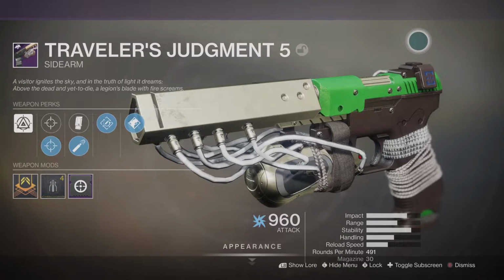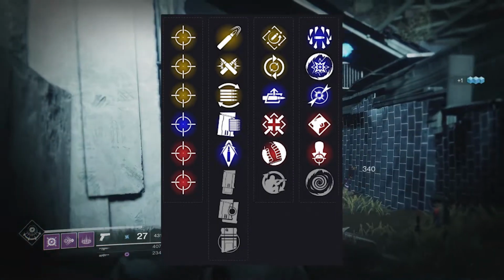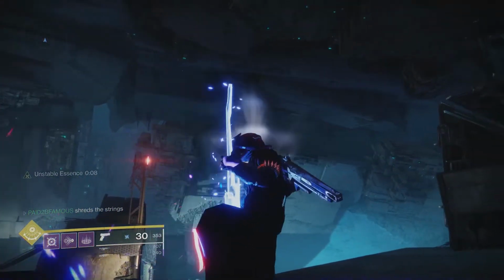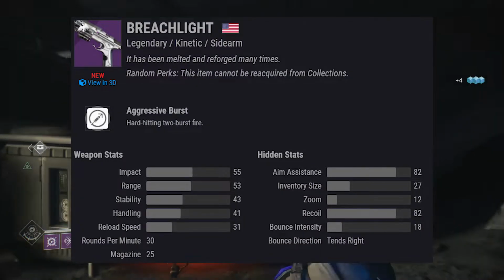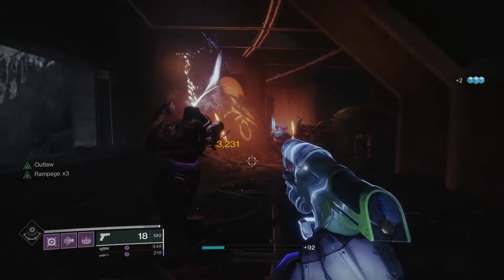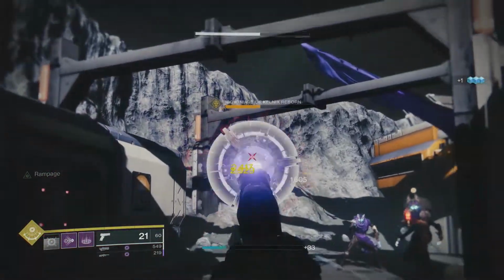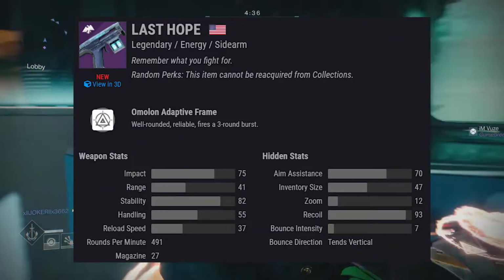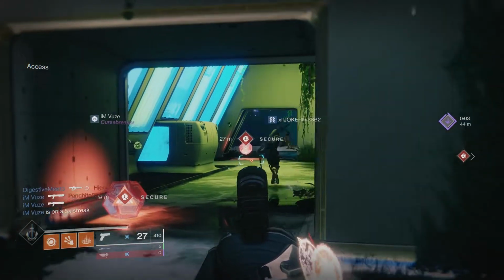Destiny 2 Best Legendary Sidearms For PvP & God Rolls In Season Of Dawn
In todays Destiny 2 video we are going to go over 3 sidearms. So if youre looking for the best sidearm to use during season of dawn, look no further. I am gonna go over the perks, stats and give you my thoughts on what the god roll is destiny2